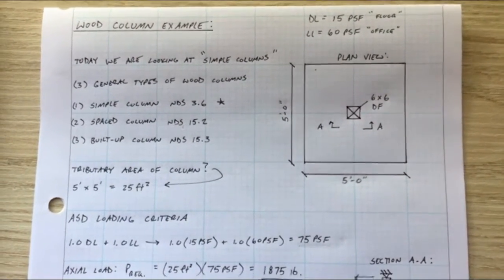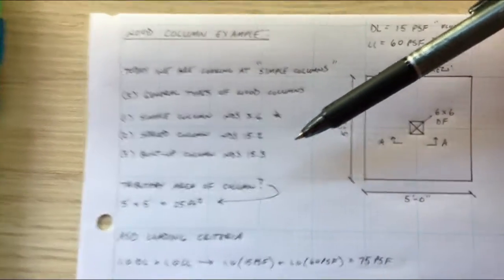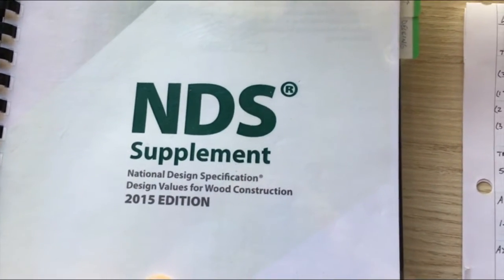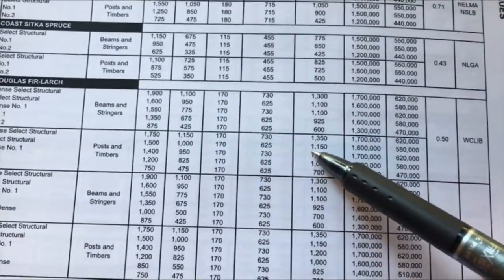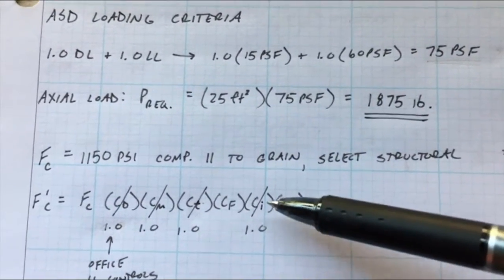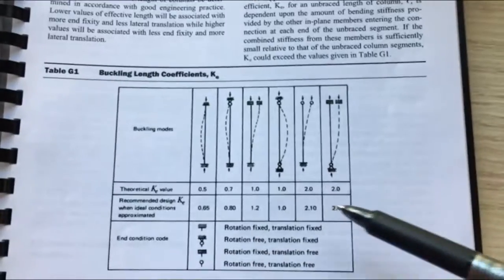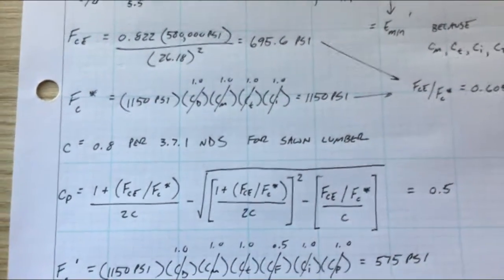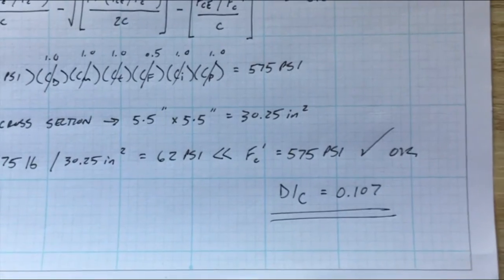Design of a Wood Column by a Professional Engineer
Step by step instructions on how to properly design a wood column. We also touch on loading criteria, proper codes to use, and a walk-through of each code so you know exactly how we get to our solution! Cheers